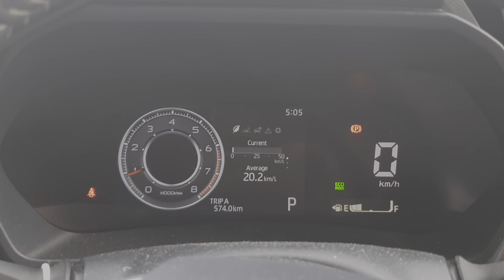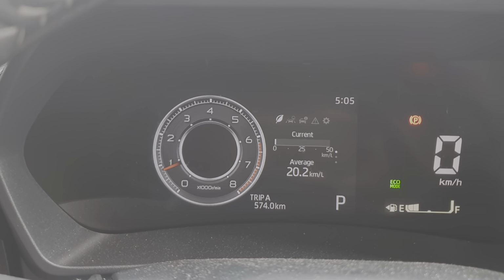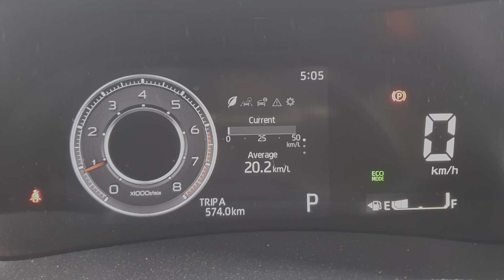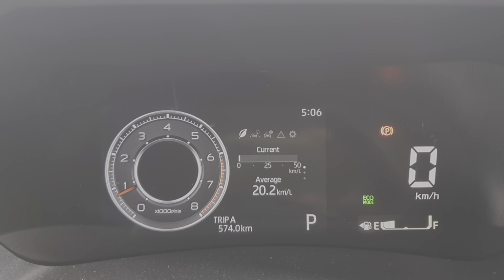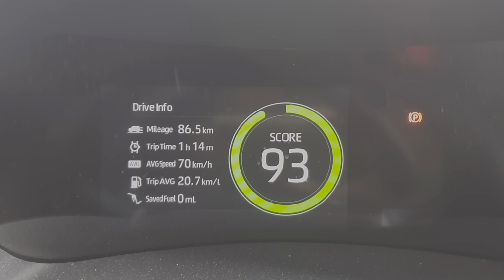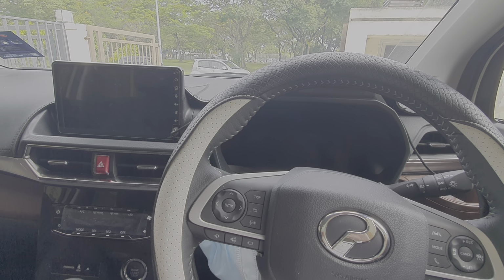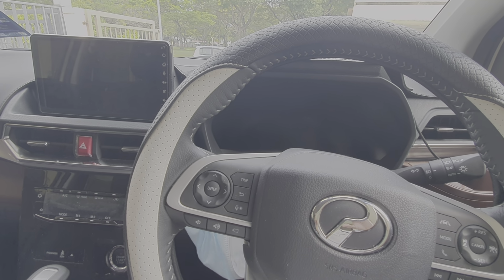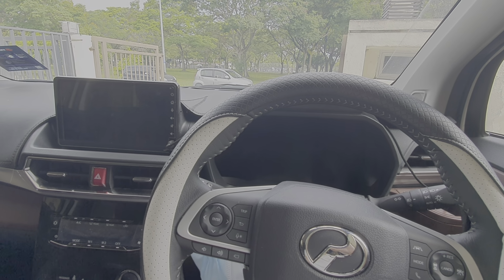Perodua Alza baru 2022 / 2023 fuel consumption KL to ipoh to teluk intan and back to KL. fuel saving